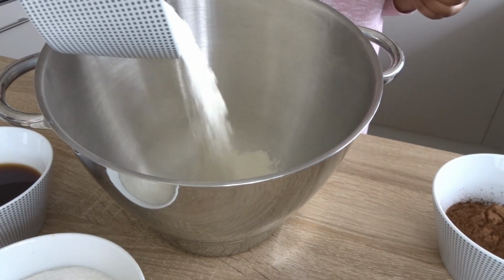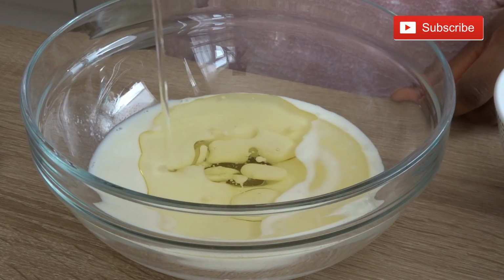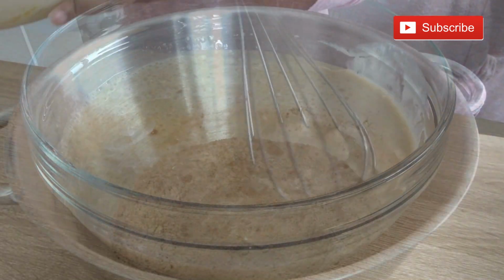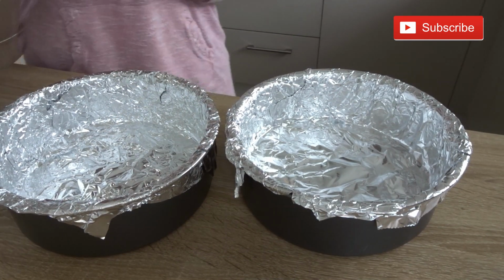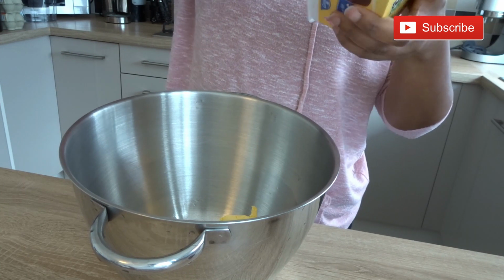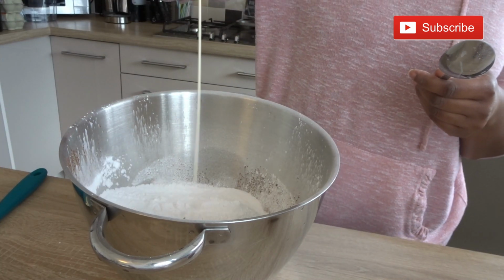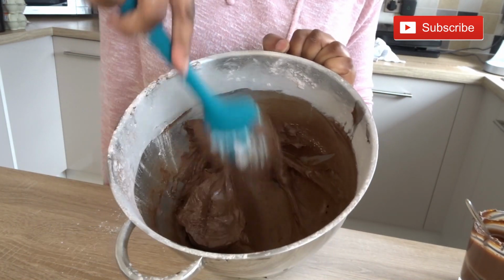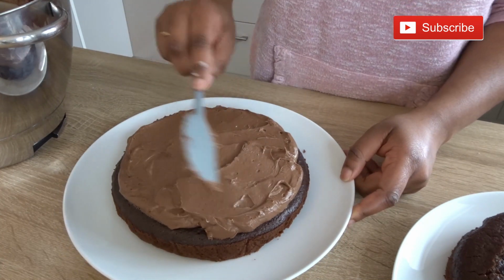Double Chocolate Easter Cake - Easy to make Showstopper!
This is my really simple recipe for a delicious fudgey chocolate layer cake. Perfect for any occasion, this cake is moist, rich and paired with a silky smooth chocolate buttercream with nutella, you'll be impressed with both the taste and just how easy it was to throw together!

I have been away for a while, I had a baby and pregnancy and raising a newborn was my priority so I haven't uploaded any videos in quite a while. I'm now trying to share with you some of the baking I've been doing so please check out my videos to see how I made this yummy double chocolate cake.

All of the ingredients are listed below and are at the end of this video.

TO MAKE THIS CAKE, YOU WILL NEED:

CAKE
DRY -
1 + 3/4 CUPS SELF RAISING FLOUR
3/4 CUPS COCOA POWDER
1 CUP GOLDEN CASTER SUGAR/BROWN SUGAR
3/4 CUPS WHITE SUGAR
PINCH SALT

WET -
1/4 CUP CREAM
1/2 CUP OIL (ANY)
1 CUP BUTTER MILK
1 CUP COFFEE (HOT)
1 TABLESPOON VANILLA EXTRACT
3 MEDIUM OR 2 LARGE EGGS

FROSTING -
APPROX MEASUREMENTS
1/4 CUP DOUBLE CREAM
4 CUPS ICING SUGAR
1 + 1/4 CUPS BUTTER OR MARGARINE
1/2 CUP CHOCOLATE SPREAD

2  8 INCH PANS LINED WITH FOIL

SELECTION OF EGGS TO DECORATE
FUDGE OR OTHER DECORATIVE ITEMS

BAKE AT 170C (325F/GM3) FOR 40 MINUTES